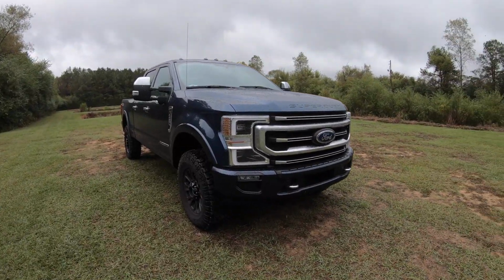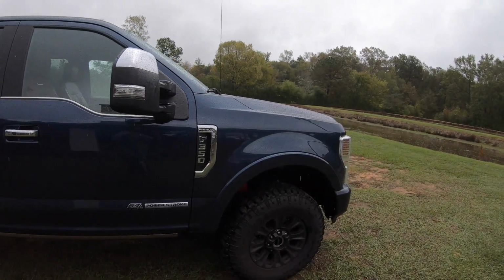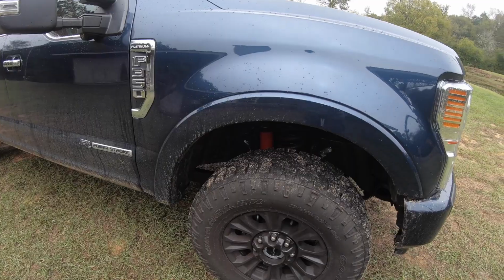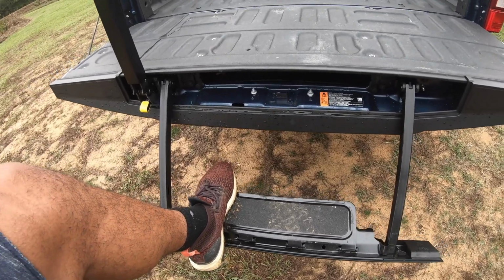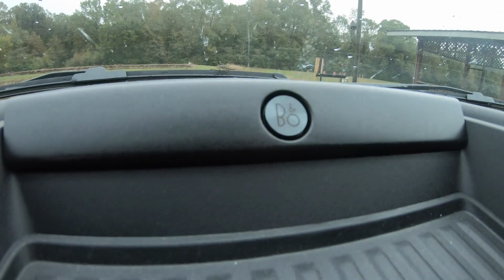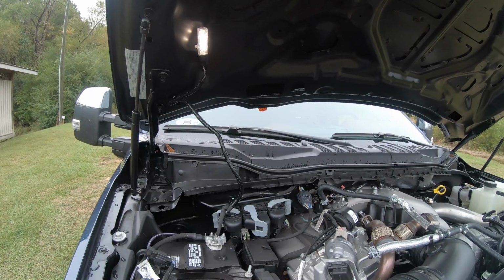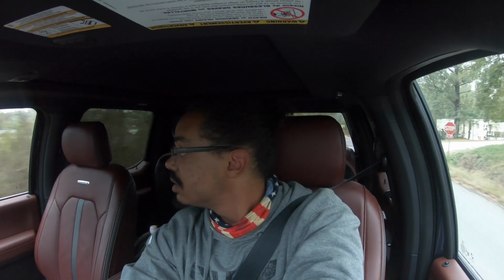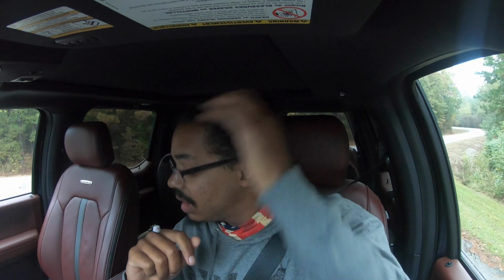$87,000 Ford F350 Is Just As Expensive As A New Shelby GT500! Review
New press vehicle review! This time around its a new 2020 Ford F350 Superduty Tremor edition. This truck really does cost $87,000!! Bro that is insane! Just about as much as most high performance muscle cars today! Are these new heavy duty trucks really worth the money? Well my only justification to that question is if you use the truck to make you money (I.E Hauling cars, moving equipment, construction, etc). Ford did a great job with this new 2020 F350! I walk around and show all the cool tech features and give my impressions on how it does on the road. I know its a very long video but I really tell how I feel about it. I hope you guys enjoy the video! Escalade Pt 3 will be next up!